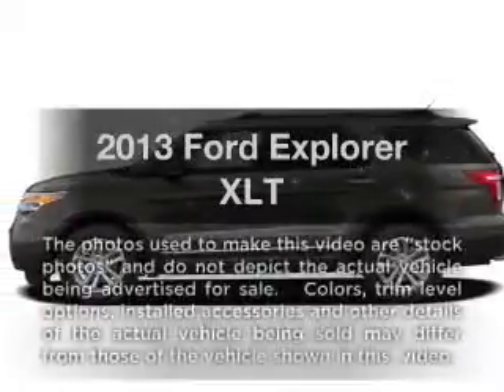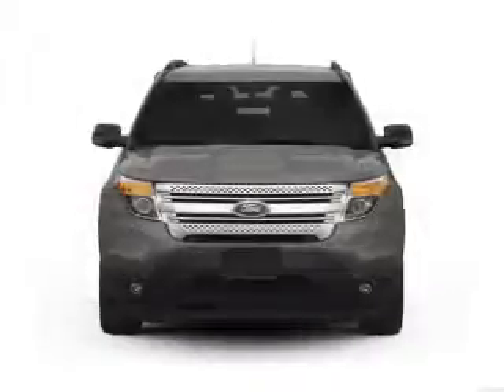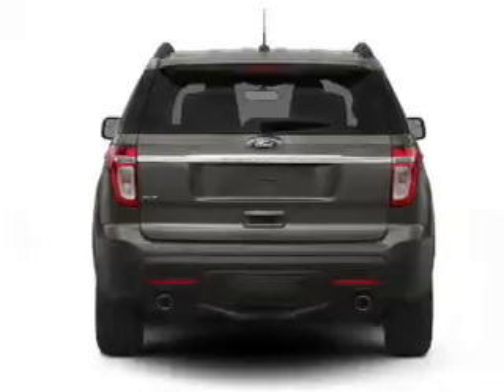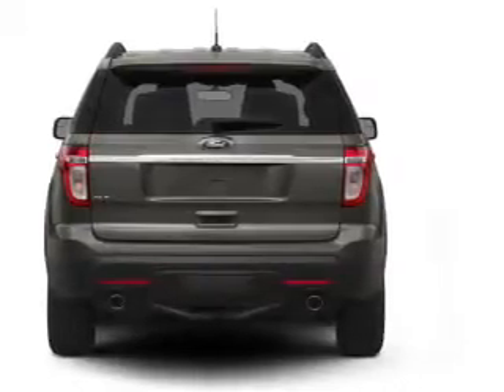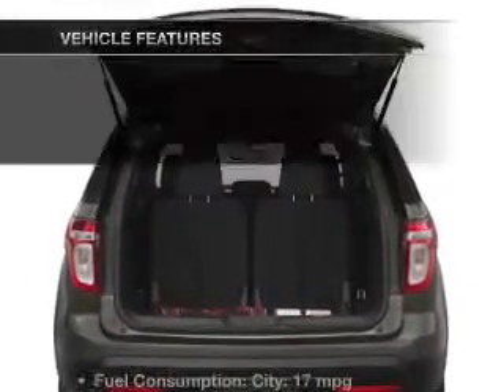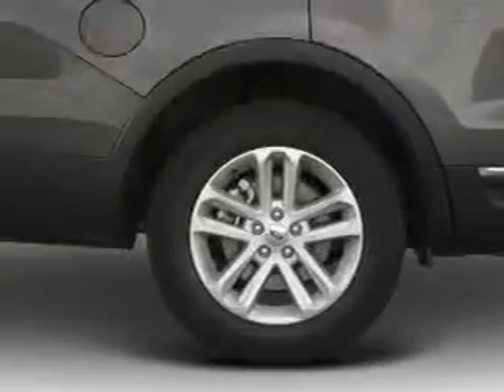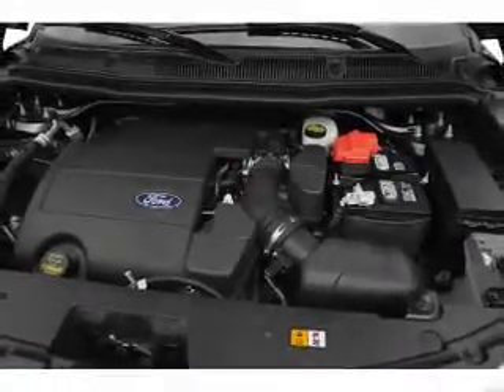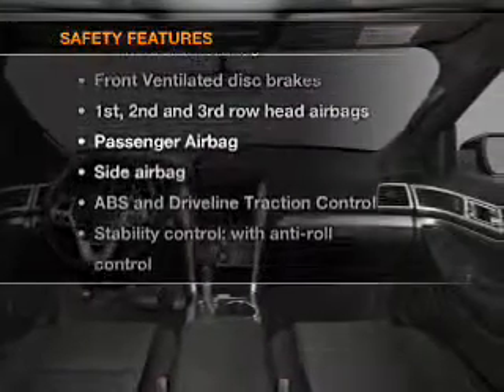2013 Ford Explorer - Fairlawn NJ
Year: 2013
Make: Ford
Model: Explorer
Trim: XLT
Engine: 3.5 liter 6 cylinder 24 valve
Transmission: 6-Speed Automatic
Color: Red
Mileage: 11
Address:
375 Route 17 South